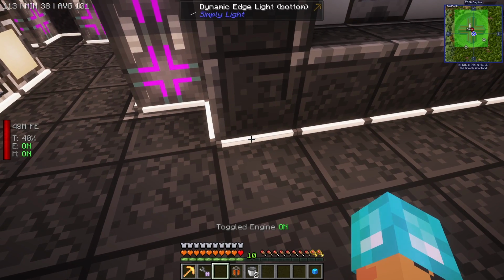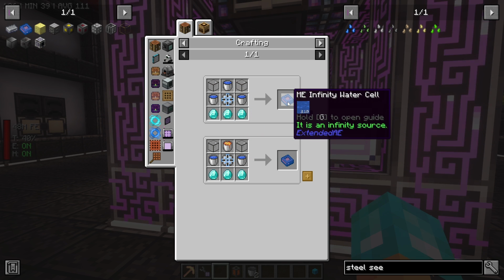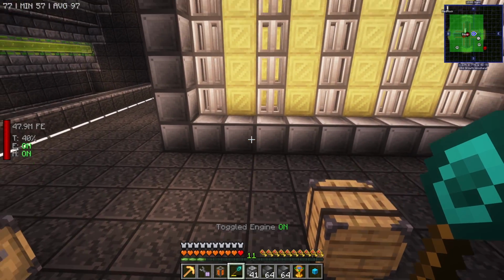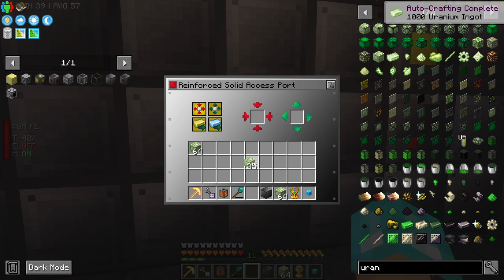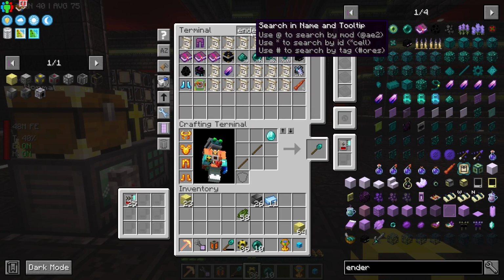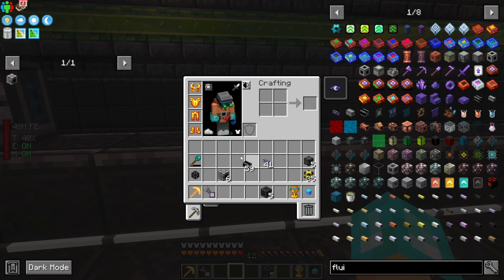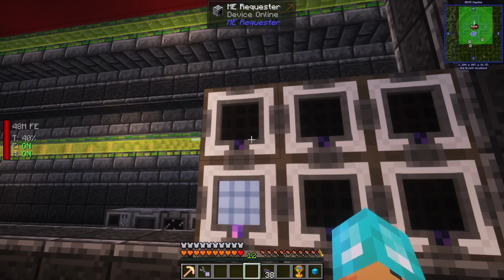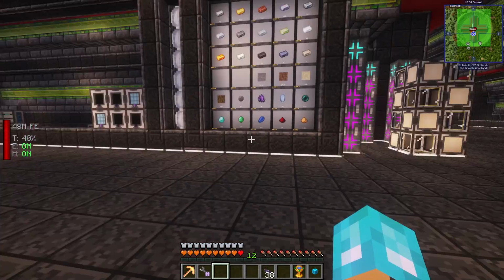All the Mods 9 Modded Minecraft Extreme Reactors Automation EP9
All the Mods 9 (ATM9) is not just another 1.20.1 modpack – it is a testament to the evolution and diversity of Minecraft modding. With nearly 400 mods, this modpack offers an extensive selection that caters to every type of player. Whether you are interested in enhancing the visuals, exploring new gameplay mechanics, or customizing your world, ATM9 has something for you.

ATM9 covers a wide range of gameplay categories, including exploration, magic, technology, and multiplayer. This diversity ensures that players with different interests can find something to enjoy. Whether you are captivated by mystical elements, fascinated by advanced technology, or seeking cooperative adventures with friends, ATM9 has you covered.

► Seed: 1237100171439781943